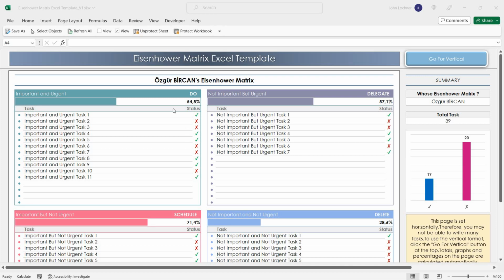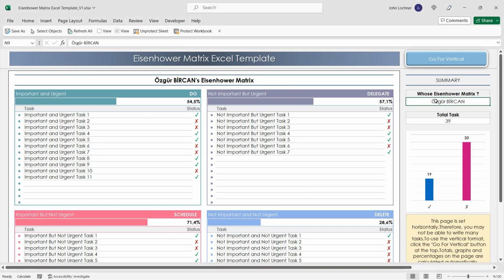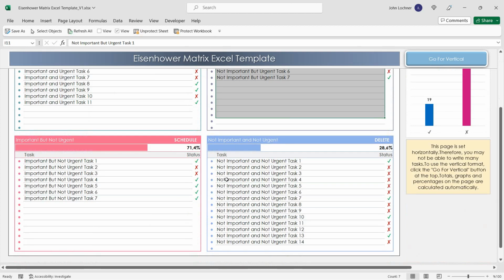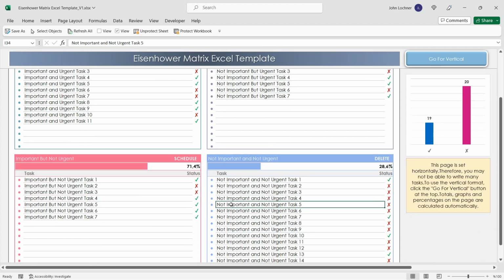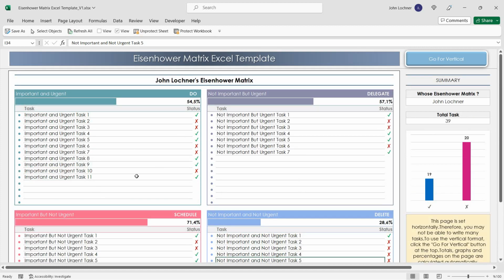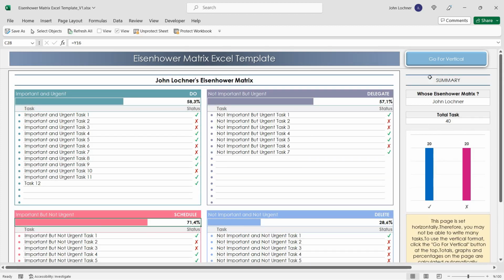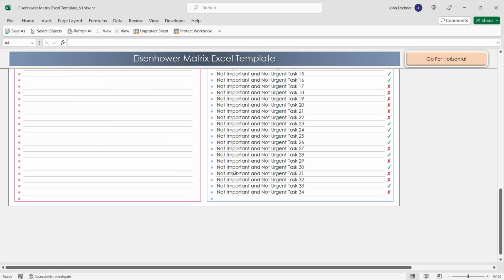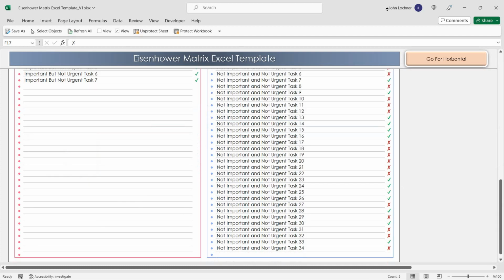Eisenhower Matrix Excel Template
Eisenhower Matrix Excel Template helps you to rapidly identify the activities. It will help you list and follow up according to the importance and urgency status of your tasks. Apart from that, there are two-page structures for you. There is a horizontal page and a vertical page. If you have a large number of tasks, I recommend you to use the vertical page. You can write many more tasks and keep track of them.
There is also a small summary section. Completion percentages of categories and other data are calculated automatically.
With this easy-to-use Eisenhower Matrix Excel Template, you will be able to track your tasks more easily.

o Instant download. Download and use
o Simple and easy to use
o Simple and clean design
o Formatted to Print
o Excel 2007 and later versions
o Macros are not used in the template.